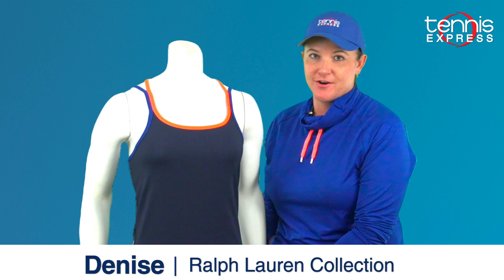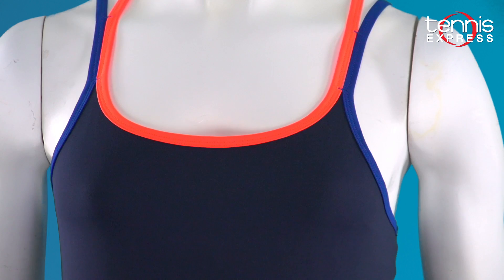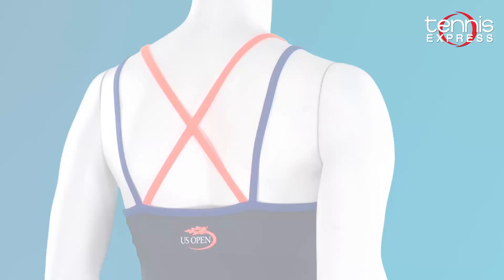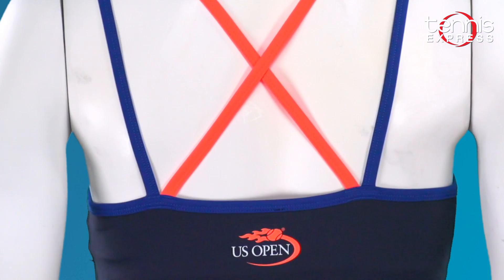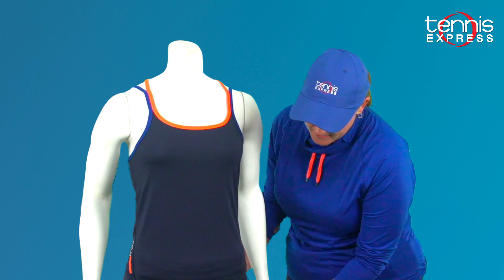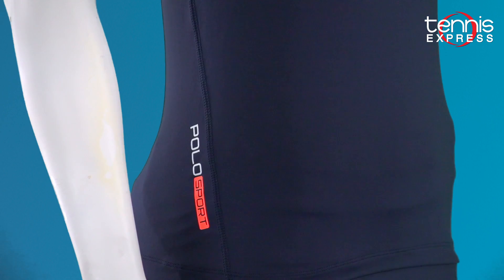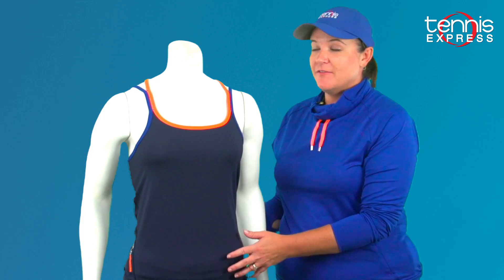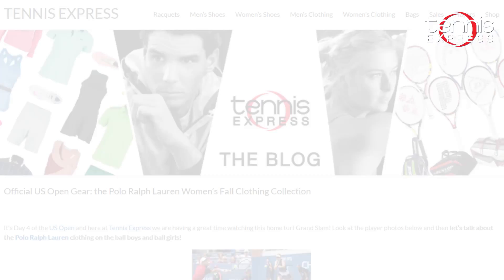Black November Deals Ralph Lauren Tennis Clothing | Tennis Express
Join Denise as she shows you the Ralph Lauren Elite Tennis Clothing that's on sale now for Black November!